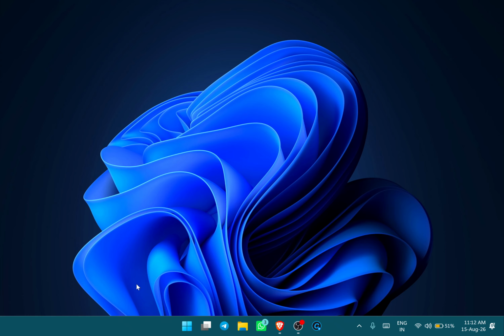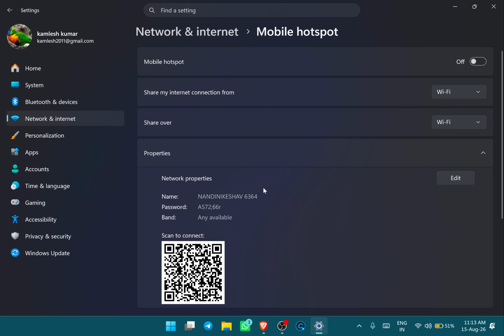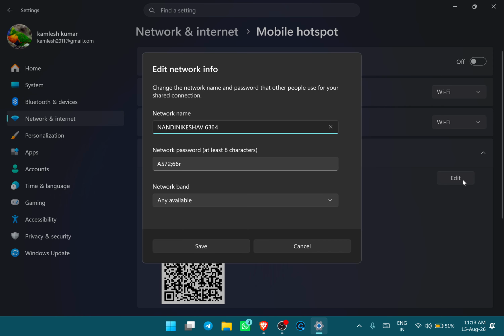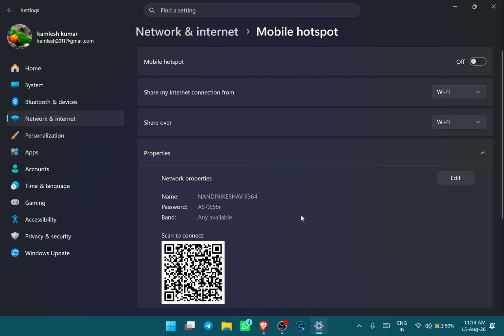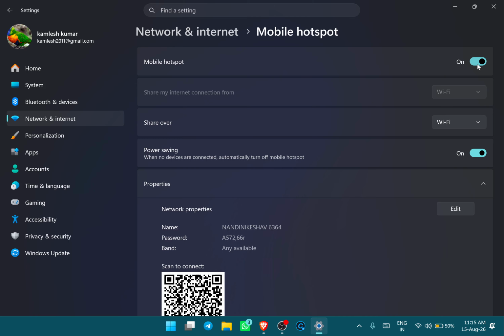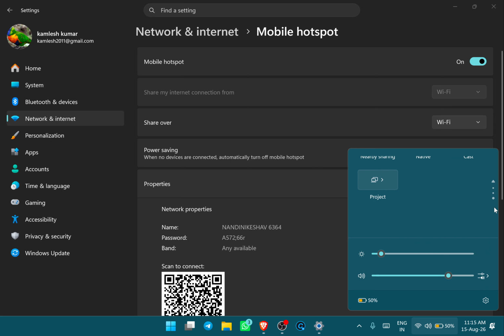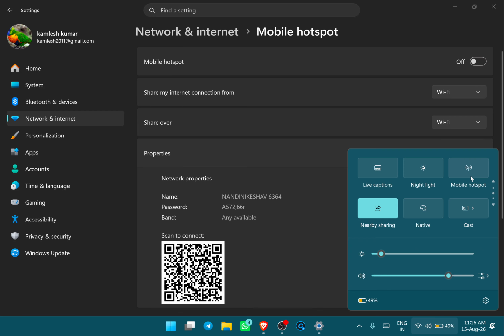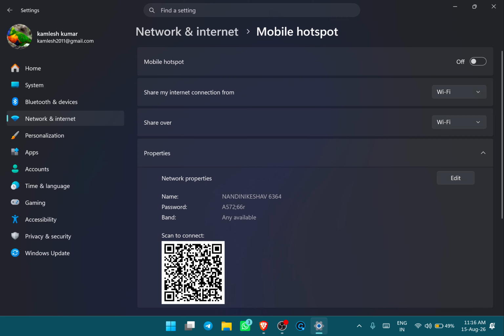How to Create a Wi-Fi Hotspot in Windows 11 Share Internet with Other Devices | GearUpWindows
Want to share your Windows 11 PC's internet connection with your phone, tablet, or another computer? In this video, I'll show you how to create a **Wi-Fi hotspot in Windows 11** using the built-in Mobile Hotspot feature.

You don't need to install any third-party software. Windows 11 lets you share your internet connection over Wi-Fi and customize the hotspot name, password, and network band.

### In this video:

* How to enable Mobile Hotspot in Windows 11
* How to create a Wi-Fi hotspot from your PC
* How to change the hotspot network name
* How to change the Wi-Fi hotspot password
* How to choose the network band
* How to connect a phone or other device to your hotspot
* How to turn Mobile Hotspot on or off from Quick Settings

This feature can be useful when you want to share your PC's internet connection with other devices.

### Chapters

00:00 Intro
00:35 Open Mobile Hotspot Settings
00:55 Select Internet Connection to Share
01:17 Choose Wi-Fi Sharing
01:30 Customize Hotspot Settings
01:42 Change Hotspot Name & Password
02:02 Choose Network Band
02:22 Turn On Mobile Hotspot
02:40 Connect Another Device
03:04 Turn Hotspot On or Off from Quick Settings
04:04 Add Mobile Hotspot to Quick Settings
04:10 Connect Using QR Code
04:32 Final Words